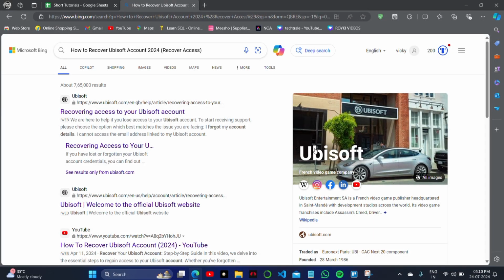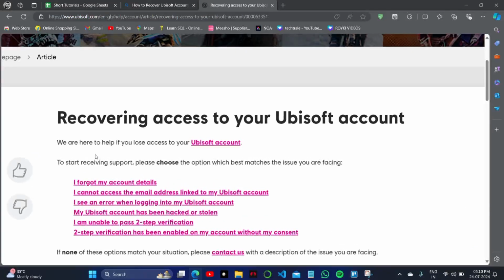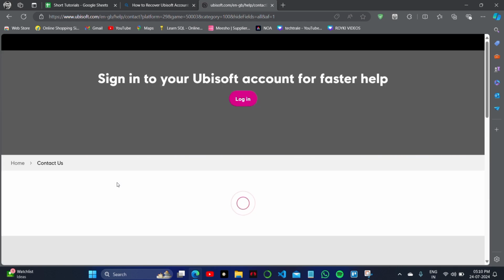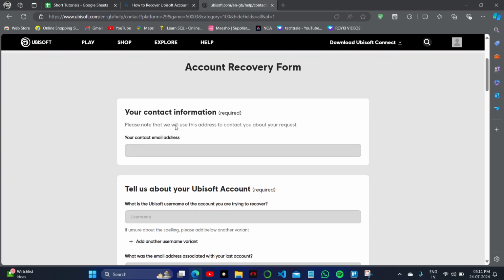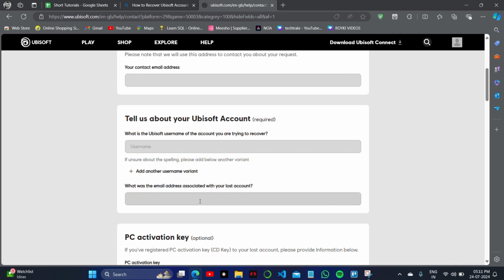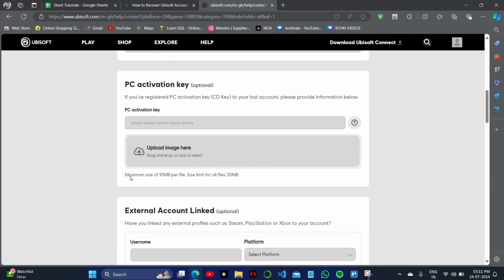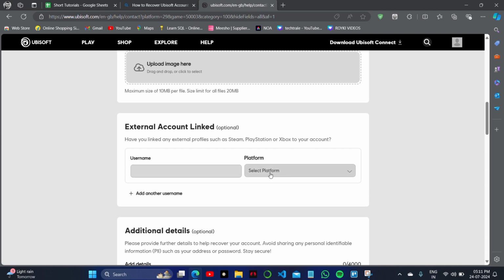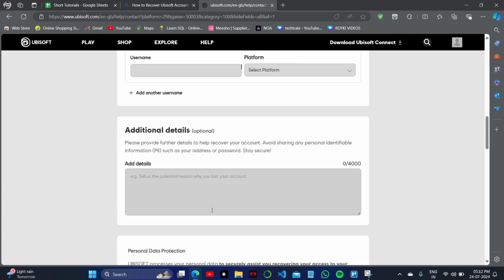How to Recover Ubisoft Account 2024 (Recover Access)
Learn how to make money for free Recovering your Ubisoft account in 2024 is a straightforward process. If you’ve lost access, you can easily recover it by following Ubisoft’s account recovery steps. This typically involves verifying your identity and resetting your credentials, ensuring you regain access to your account quickly and securely.